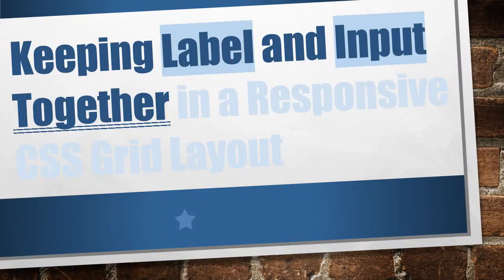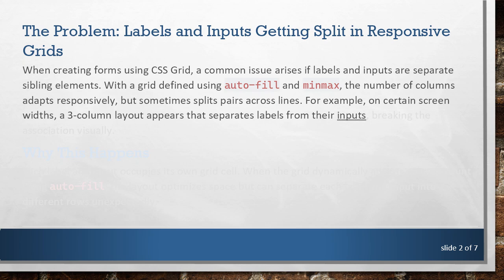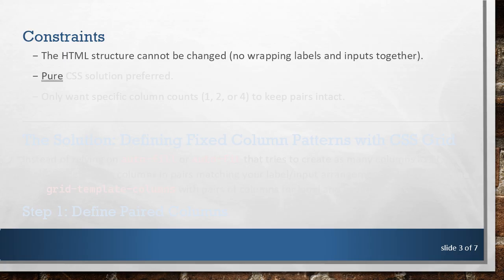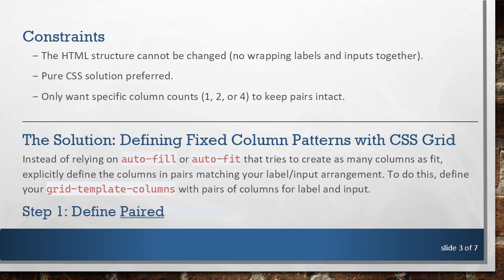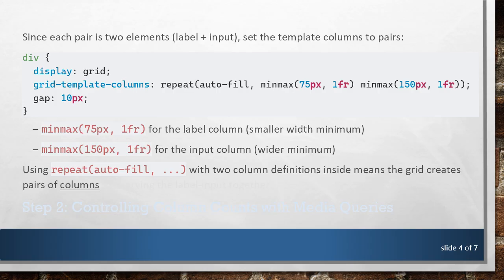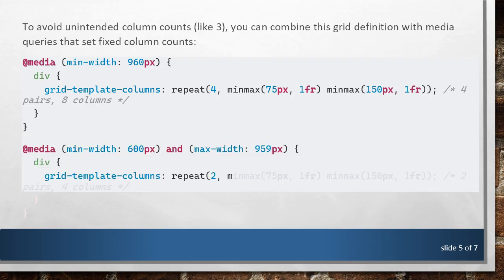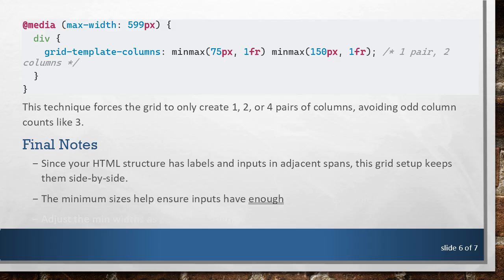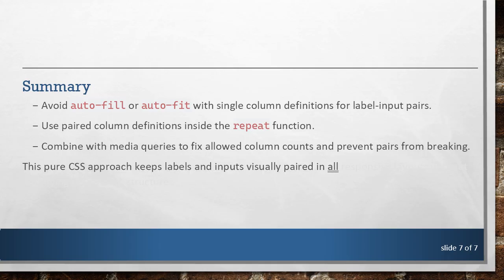Keeping Label and Input Together in a Responsive CSS Grid Layout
Learn how to maintain label-input pairs side-by-side in a responsive CSS Grid without altering the HTML structure, avoiding broken pairs on intermediate screen sizes.
This video is based on the question asked by the user 'Smit' ) and on the answer provided by the user 'Ori Drori' ) at 'Stack Overflow' website. Thanks to these great users and Stackexchange community for their contributions.

Visit these links for original content and any more details, such as alternate solutions, latest updates/developments on topic, comments, revision history etc. For example, the original title of the Question was: How to Keep Label and Input Together in Responsive CSS Grid Layout?

The Problem: Labels and Inputs Getting Split in Responsive Grids

When creating forms using CSS Grid, a common issue arises if labels and inputs are separate sibling elements. With a grid defined using auto-fill and minmax, the number of columns adapts responsively, but sometimes splits pairs across lines. For example, on certain screen widths, a 3-column layout appears that separates labels from their inputs, breaking the association visually.

Each label and input occupies its own grid cell. When the grid dynamically adjusts column count using auto-fill, the layout optimizes space but can separate each label and input into different rows unexpectedly.

Constraints

The HTML structure cannot be changed (no wrapping labels and inputs together).

Pure CSS solution preferred.

Only want specific column counts (1, 2, or 4) to keep pairs intact.

The Solution: Defining Fixed Column Patterns with CSS Grid

Instead of relying on auto-fill or auto-fit that tries to create as many columns as fit, explicitly define the columns in pairs matching your label/input arrangement. To do this, define your grid-template-columns with pairs of columns for label and input.

Step 1: Define Paired Columns

Since each pair is two elements (label +   input), set the template columns to pairs:

minmax(75px, 1fr) for the label column (smaller width minimum)

minmax(150px, 1fr) for the input column (wider minimum)

Using repeat(auto-fill, ...) with two column definitions inside means the grid creates pairs of columns, preserving the label-input together.

Step 2: Controlling Column Counts with Media Queries

To avoid unintended column counts (like 3), you can combine this grid definition with media queries that set fixed column counts:

This technique forces the grid to only create 1, 2, or 4 pairs of columns, avoiding odd column counts like 3.

Final Notes

Since your HTML structure has labels and inputs in adjacent spans, this grid setup keeps them side-by-side.

The minimum sizes help ensure inputs have enough room to be usable.

Adjust the min widths as per your design.

Summary

Avoid auto-fill or auto-fit with single column definitions for label-input pairs.

Use paired column definitions inside the repeat function.

Combine with media queries to fix allowed column counts and prevent pairs from breaking.

This pure CSS approach keeps labels and inputs visually paired in all responsive layouts without modifying your HTML structure.